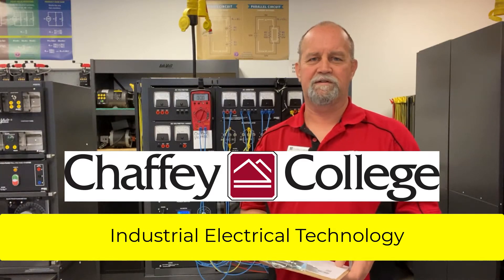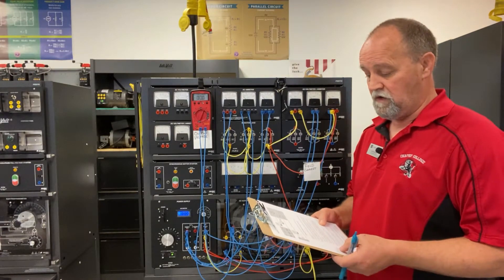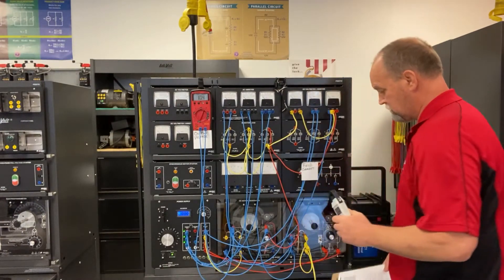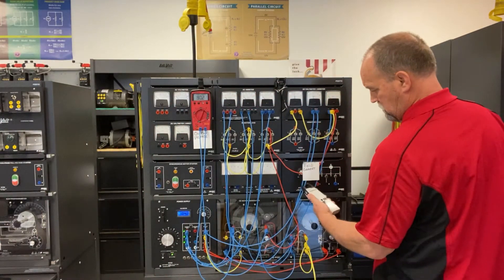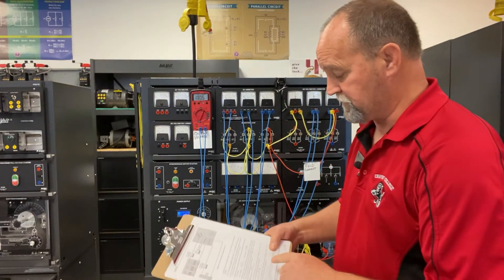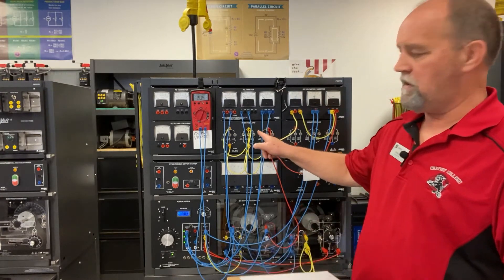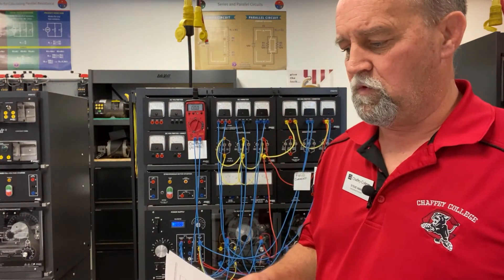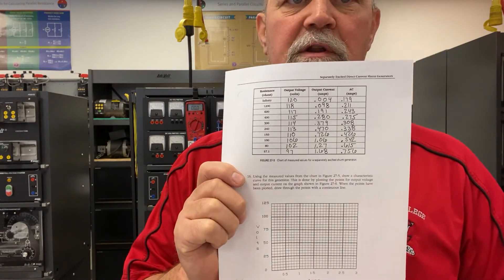Lab Volt Exercise 27 DC Shunt Generators with Instructor Bill O'Neil & Instructional Assistant Steve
Instructional Assistant Steve demonstrates the characteristics of a separately excited direct current shunt generator for Bill O'Neil's IET 401B class at Chaffey College.